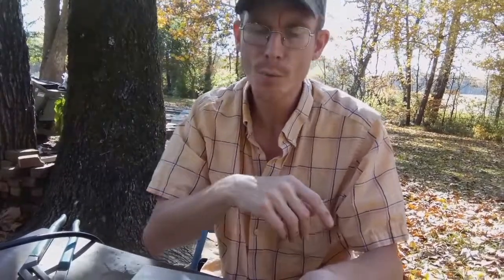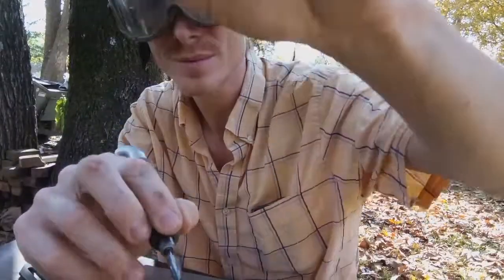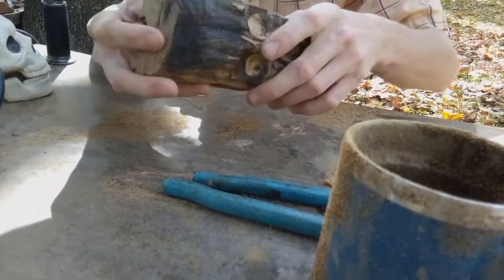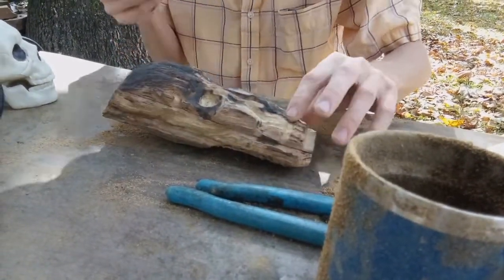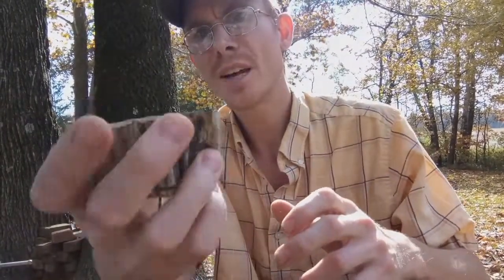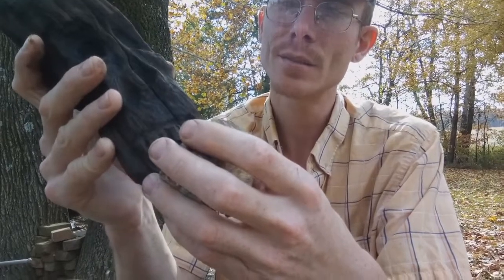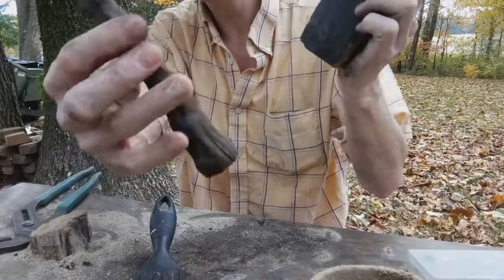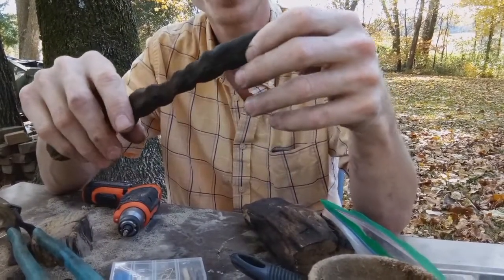skeleton part 2